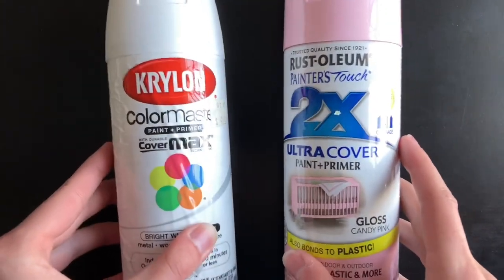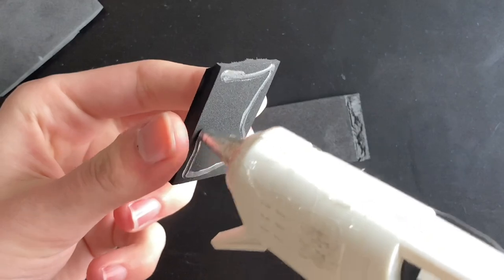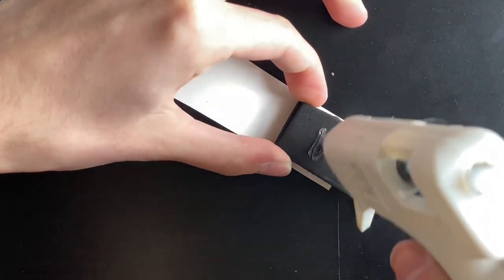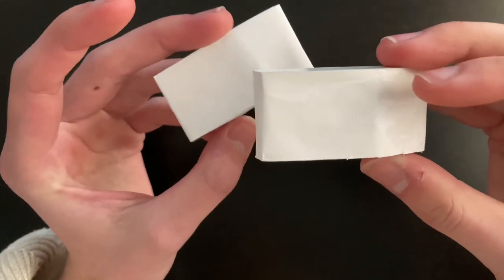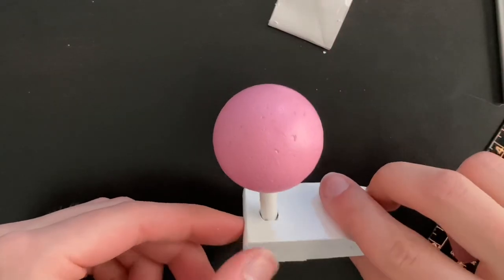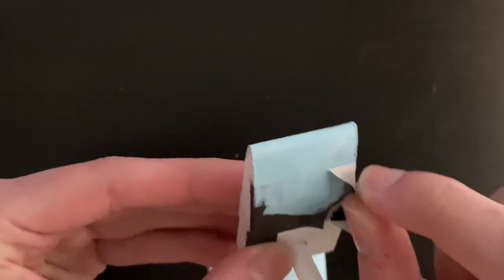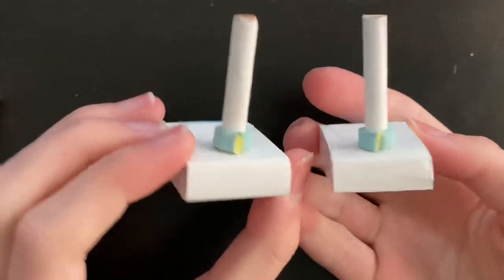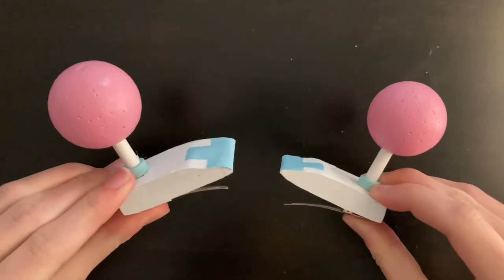Saiki Kusuo Antennas Tutorial ☆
This is my first time ever attempting a voice over for a video so sorry if it’s not very good

Socials: Frogoth.cos on Insta & Tiktok